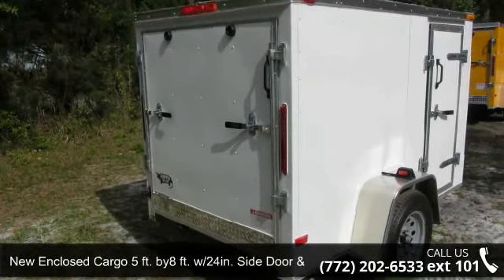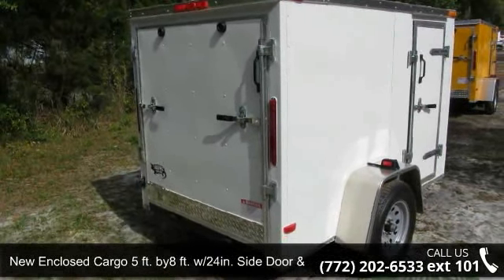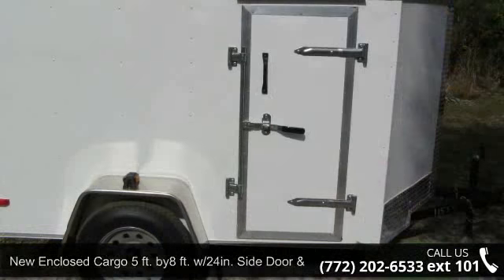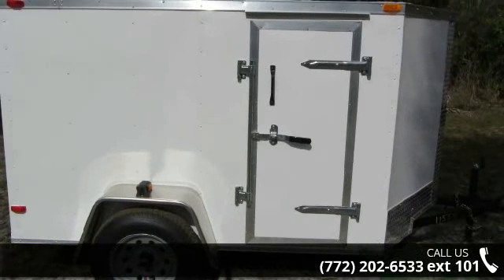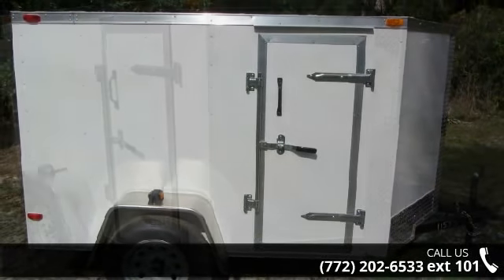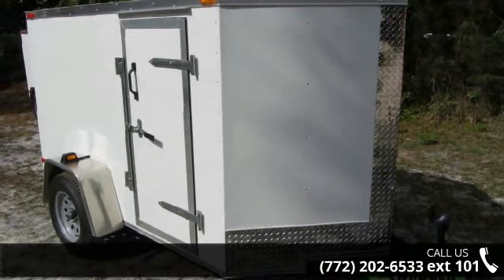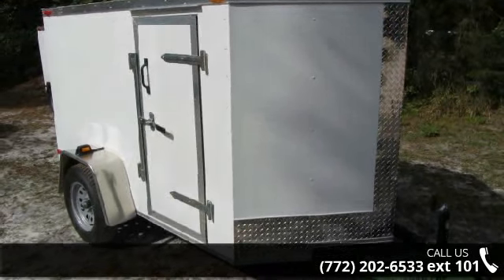Enclosed Trailer w/ Side Door, One 2990 Axle -5 ' by8 Ne...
NEW! This enclosed trailer is from our Ft Pierce (Florida) Lot! CALL TODAY!Stop by our Lot and see ALL of our trailers in stock at our LOW PRICES!GREAT PRICE FROM THE Ft Pierce LOT!!OUR LOW price for this 5x8 trailer in Ft Pierce (Florida) is ONLY $1742! Factory Retail price (factory in Georgia for factory pick ups) is $1574 Additional fees or taxes may apply to the above trailer prices, depending on where you pick up trailer!Call TODAY for more info, pricing and availabilityCALL TODAY for info on trailer AND financing may be available for you! Call for details.3/8in plywood side walls, weight is about 840 lbs, single leaf spring axle (2,990lbs.)Lots of enclosed trailers at our Lot for many uses! bike trailer, handy man trailer, delivery trailer, moving trailer, storage trailer!Call for trailer availability (our trailers sell fast!), Lot location and pricing information!